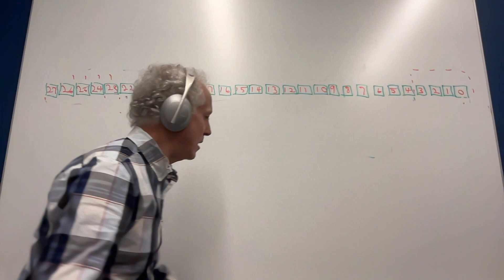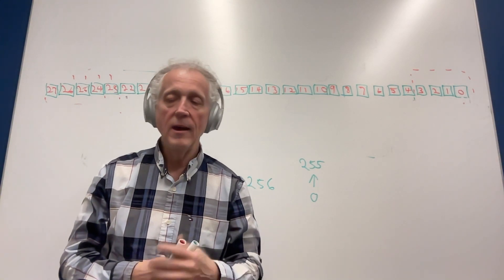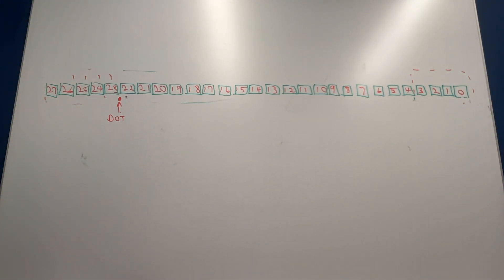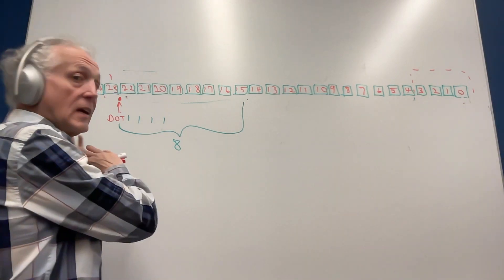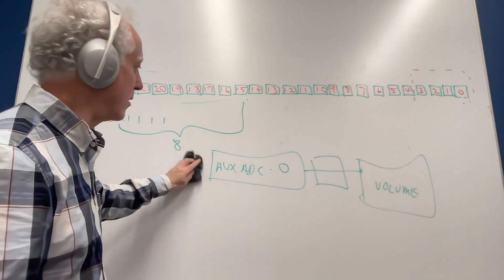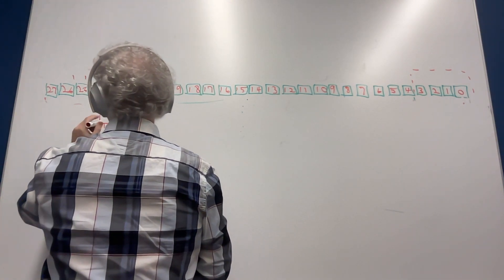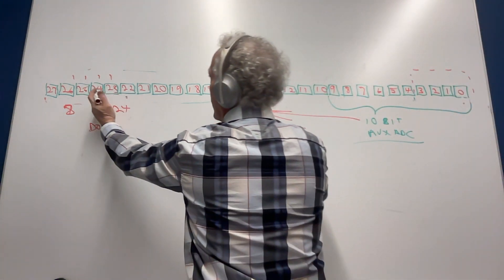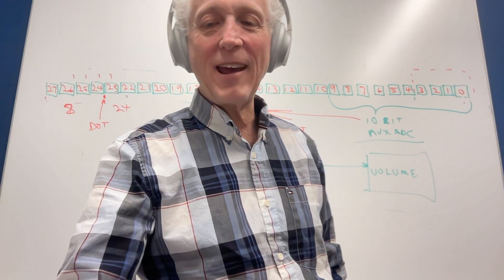AUX ADCs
This video goes over the basics of how the AUX ADCs function in the different types of SigmaDSP cores.